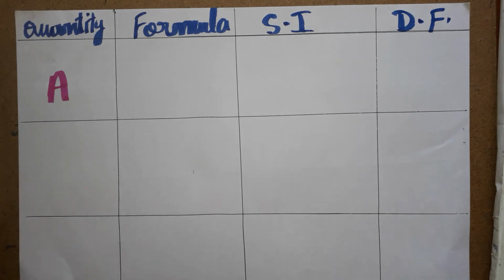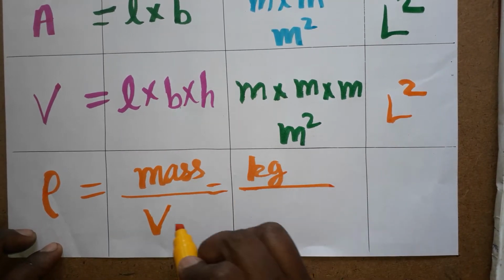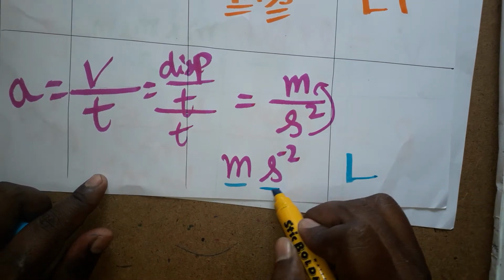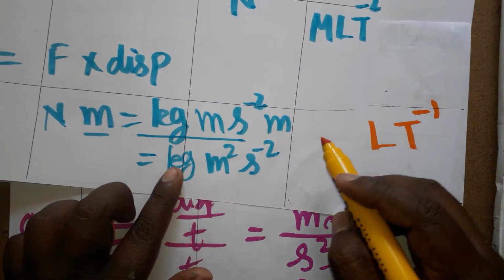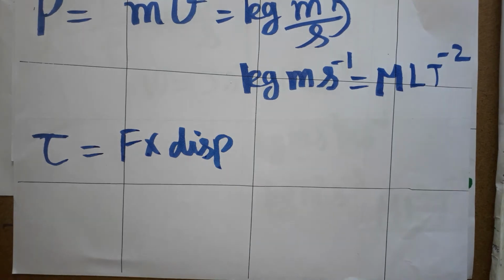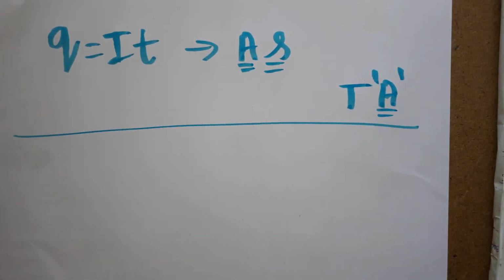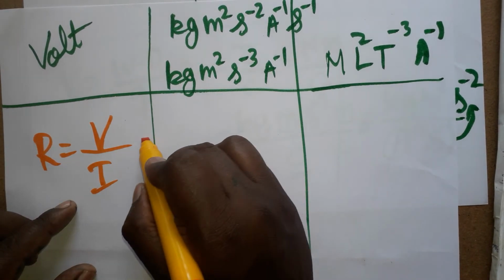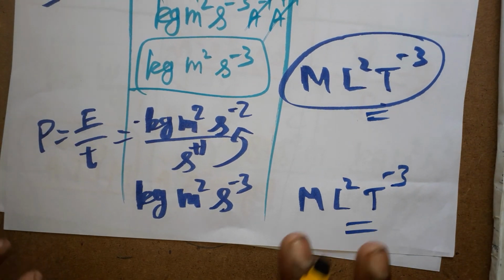SI unit and dimensional formula